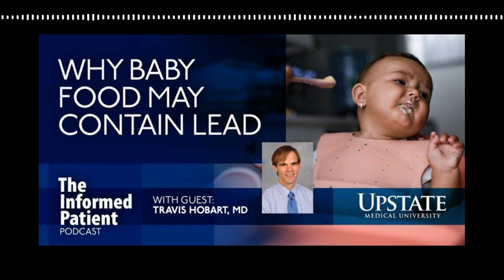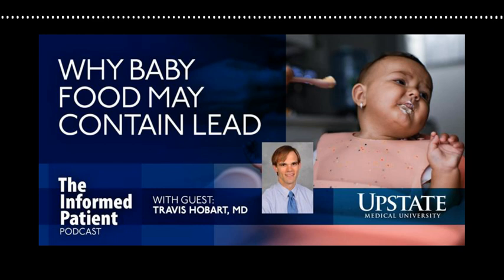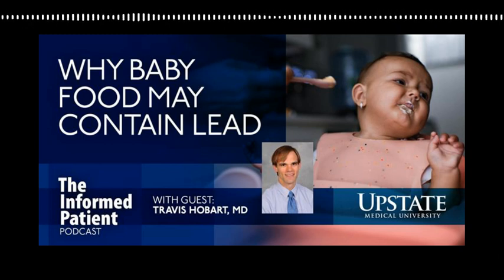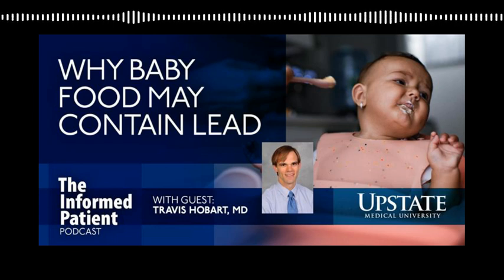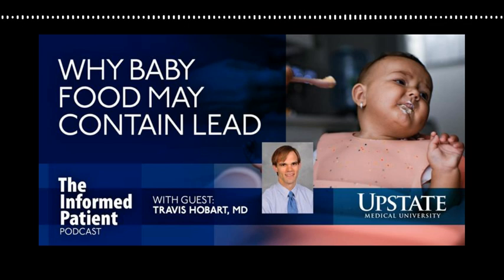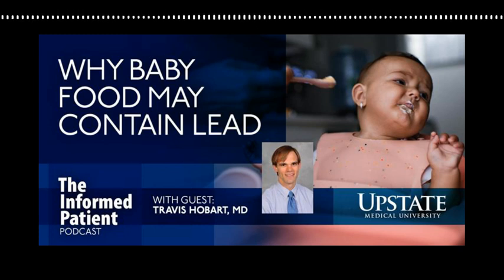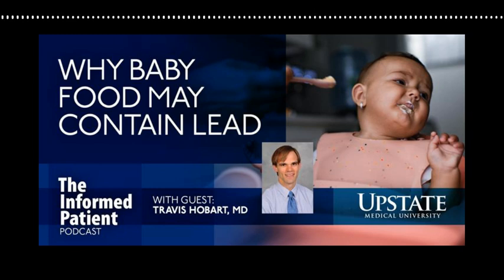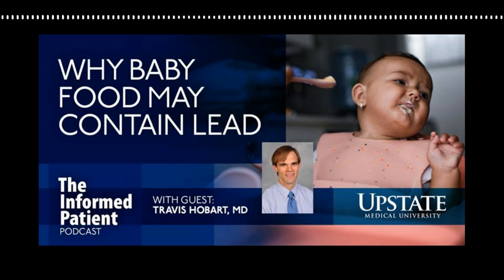Why baby food may contain lead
Why some baby foods contain lead and what can and is being done about it are discussed by pediatrician Travis Hobart, MD, who also explains why lead is dangerous, especially to children, its more commonly found source and plans to limit lead in baby food by the Food and Drug Administration. Hobart is medical director of the Central/Eastern New York Lead Poisoning Resource Center and an assistant professor of pediatrics and of public health and preventive medicine at Upstate.